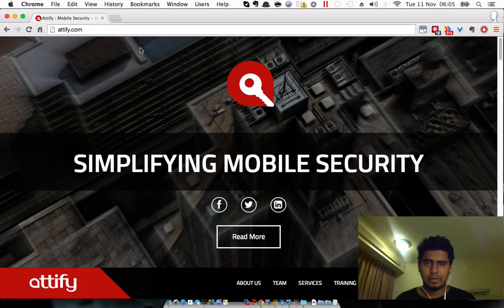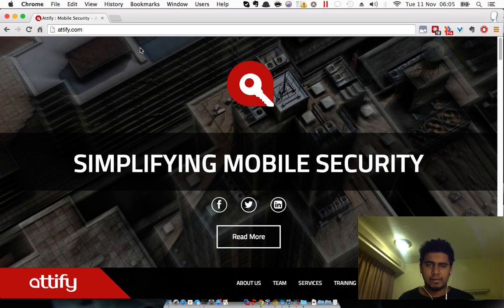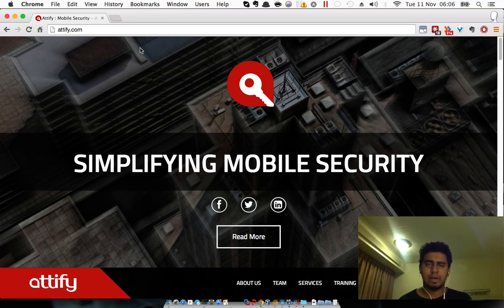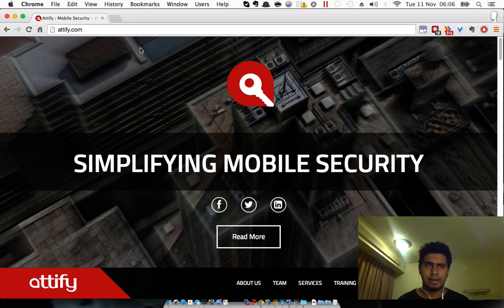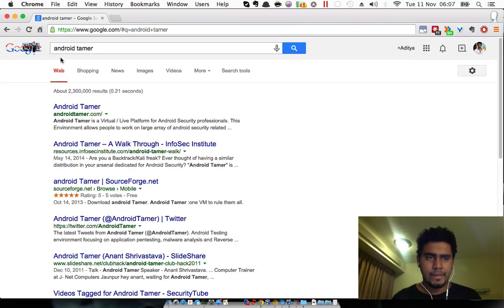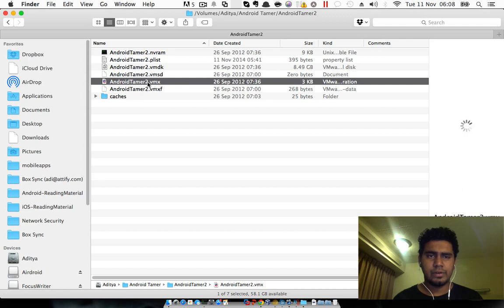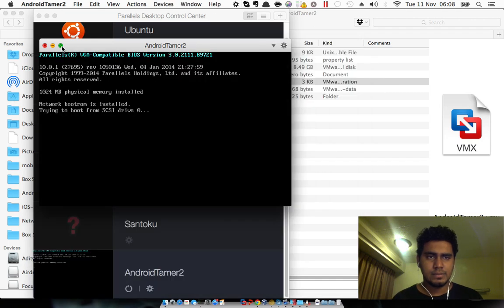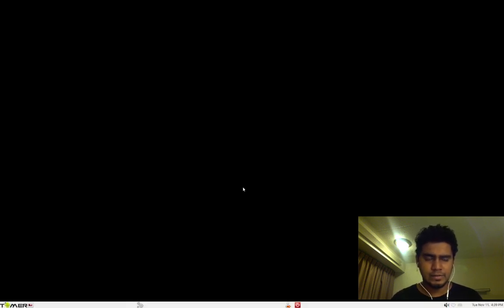Video 1 : Attify Android Security and Exploitation Course Overview by Aditya Gupta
A course on Android Security and Exploitation by Aditya Gupta, discussing about real world security vulnerabilities in Android application, how to exploit them, reverse engineer and a lot more.